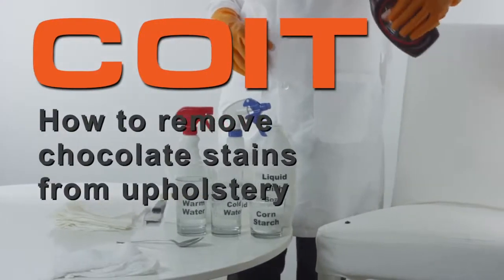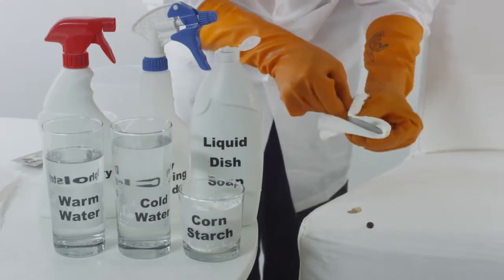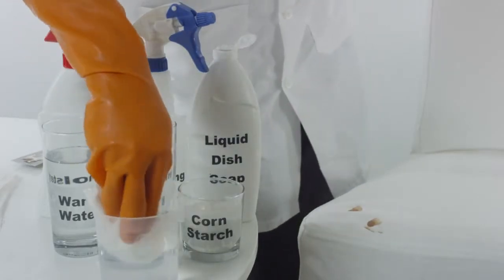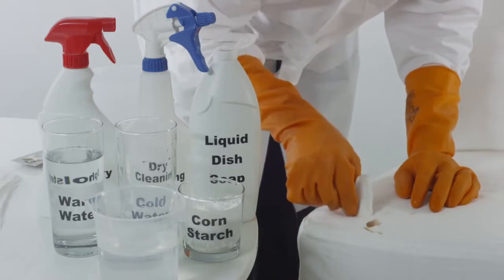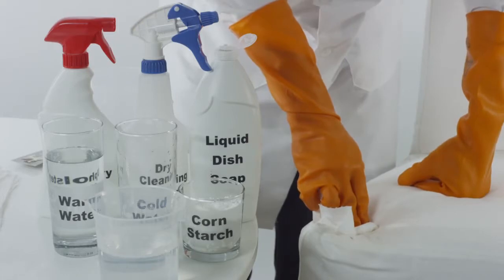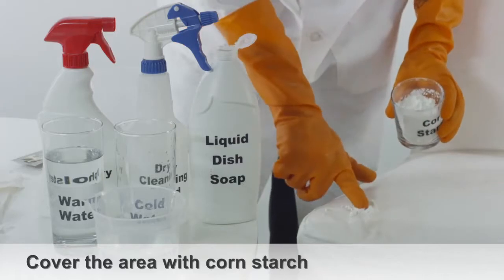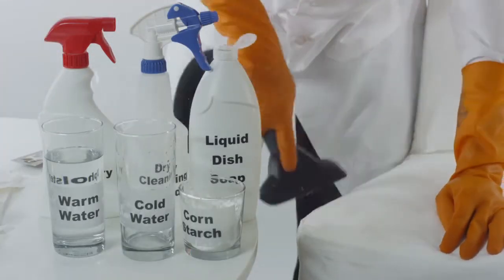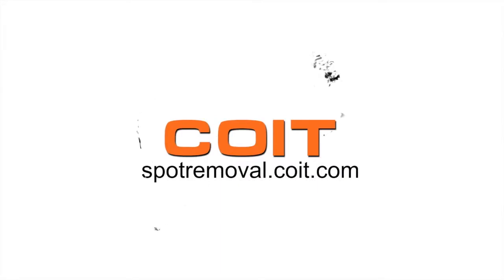HOW TO remove chocolate stains from furniture/upholstery